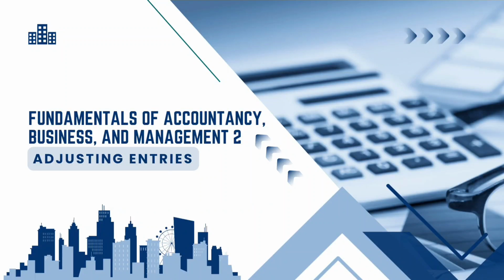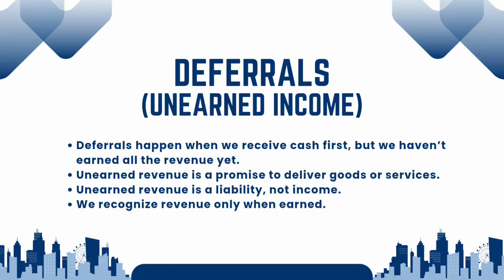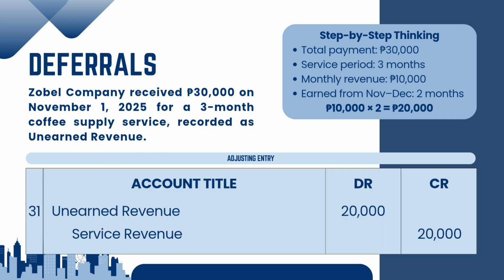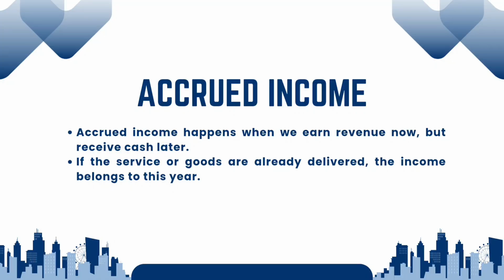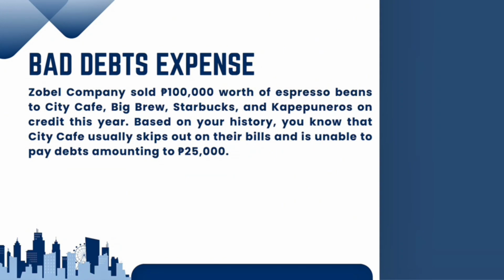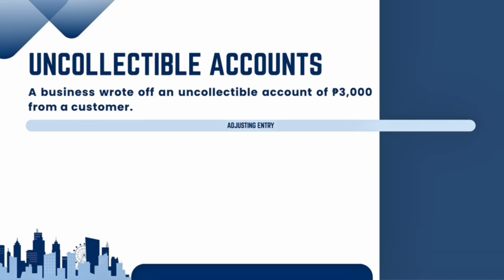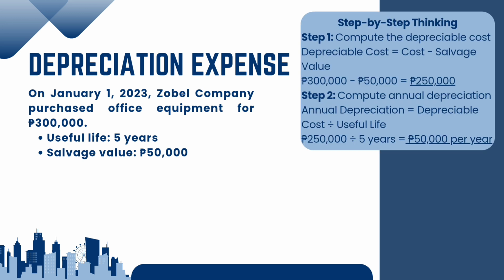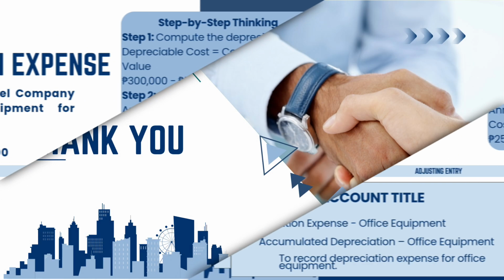ep. 2 | Accounting Made Easy: The Application of Adjusting Entries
This episode focuses on adjusting entries and how they are used to ensure accurate and up-to-date financial records at the end of an accounting period. It explains the purpose of adjustments, the types of adjusting entries, and how they affect financial statements.

Through simple examples and clear explanations, the video helps students understand how revenues and expenses are properly recognized, ensuring that financial reports reflect the true financial position of a business. This lesson is ideal for learners who want to master adjusting entries and improve their accounting skills.